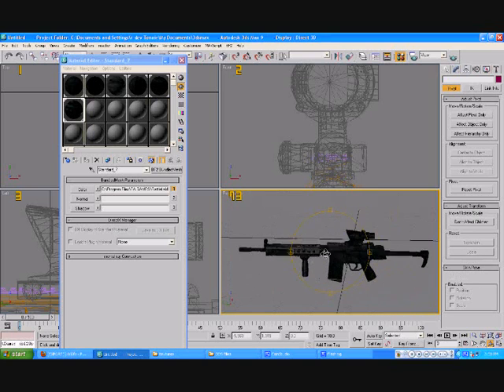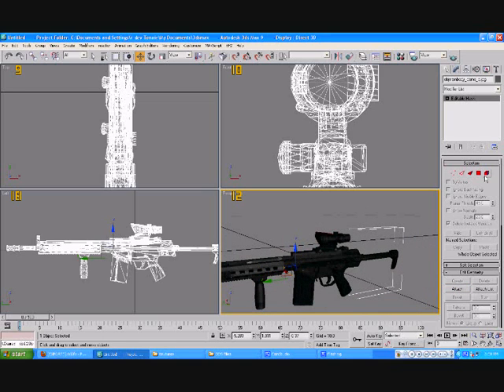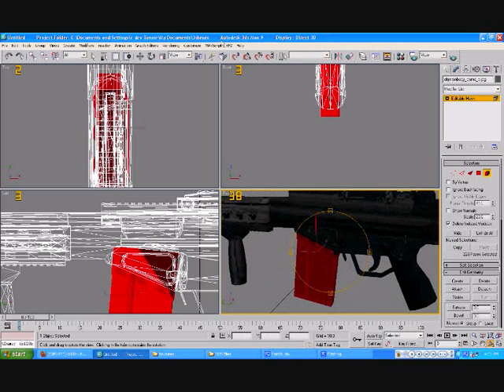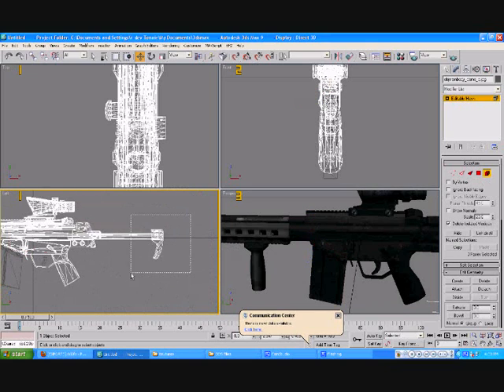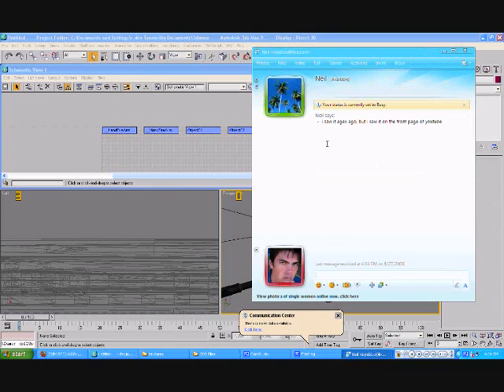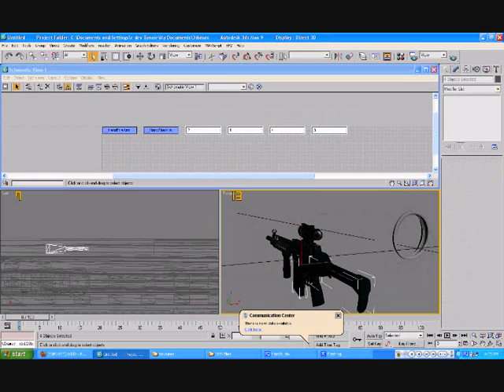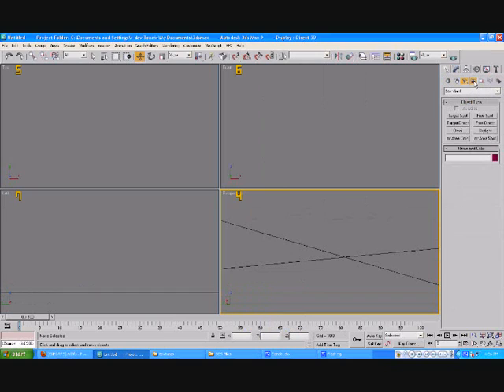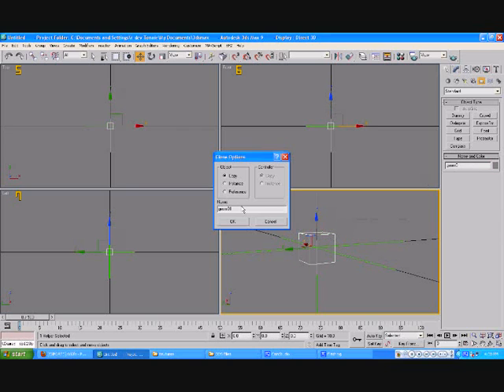Tonnie's export tutorials : part 2 (battlefield 2)